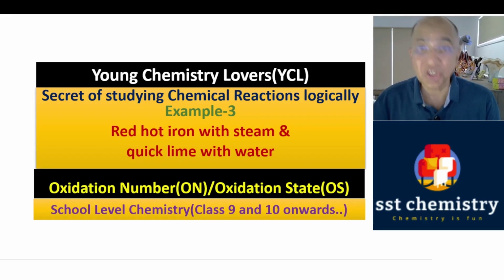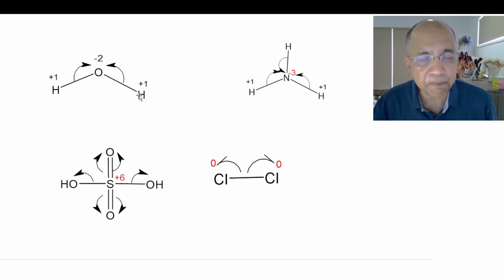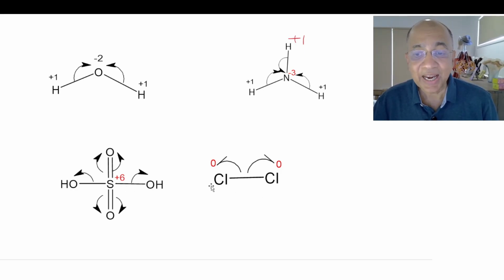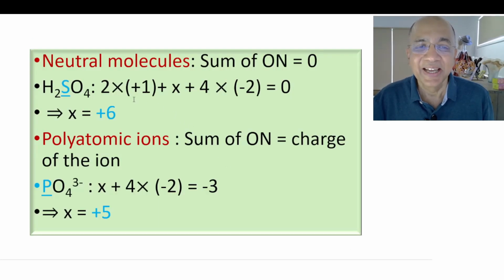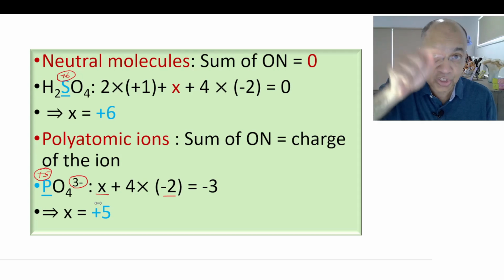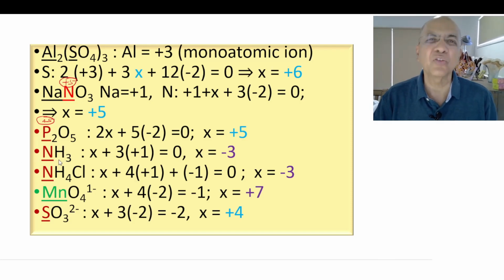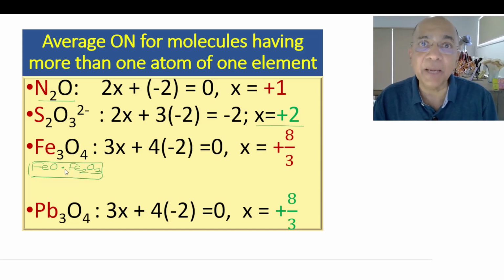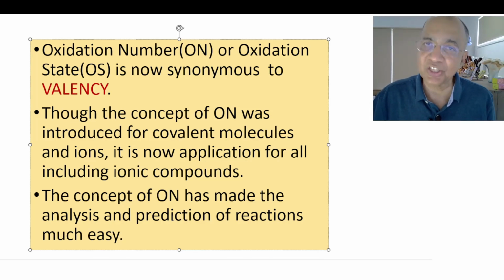Secret of Chemical Reactions: Oxidation Number Concept (High School Chemistry)SVS-3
Secret of Chemical Reactions: Oxidation Number Concept (High School Chemistry)
Short Video Series(SVS)-3
For High School Levels -Class IX, X.

Oxidation Number Concept is the key in understanding the logic of all chemical reactions.